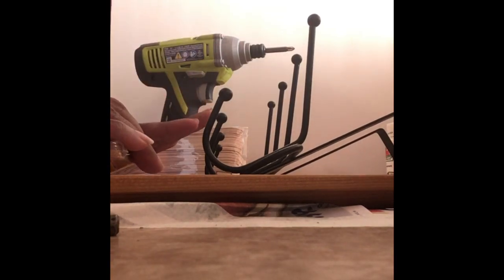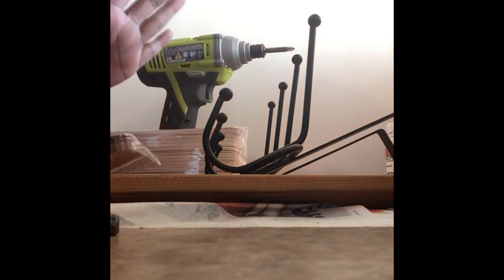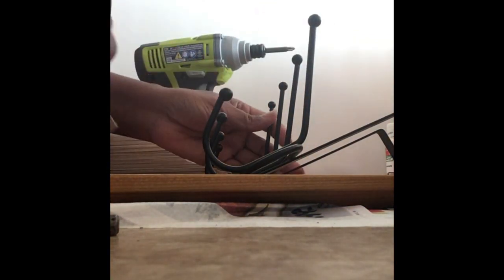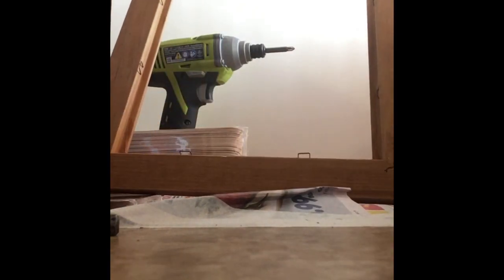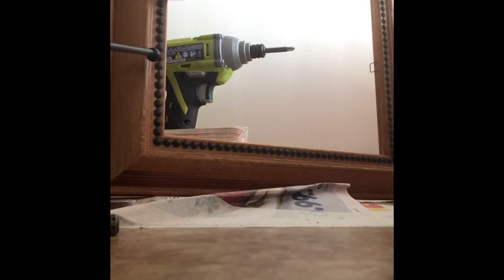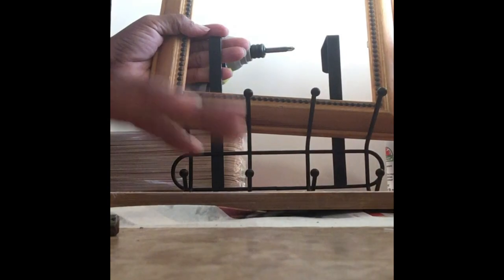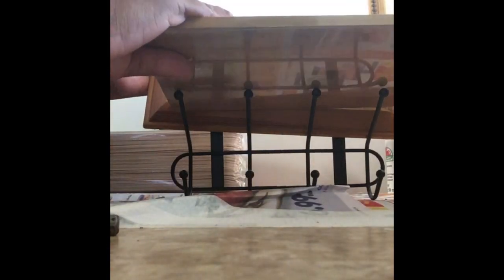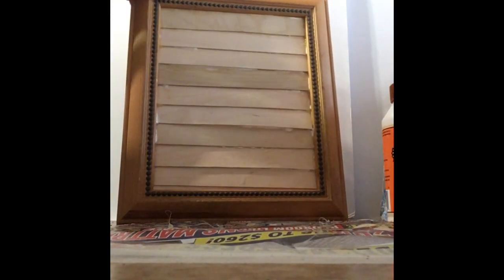DollarTree DIY l crafts l Kirkland’s inspired shutter shelf l bamboo cutting board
Using an old wood frame, a DollarTree over the door hanger gorilla bond and gorilla wood glue and DollarTree bamboo cutting board, I bent the top rung of the hanger to support the cutting board and glued the cutting board to the over the door hanger. The shutter was made with giant craft sticks from Walmart and the frame. I painted the shutter with Applebarrel antique white matte & khaki matte. The shelf portion is hung with picture hanging wire passed through the the bent hooks on top. The shutter is hung over that separately, I was unable to drill through the metal of the hanger.